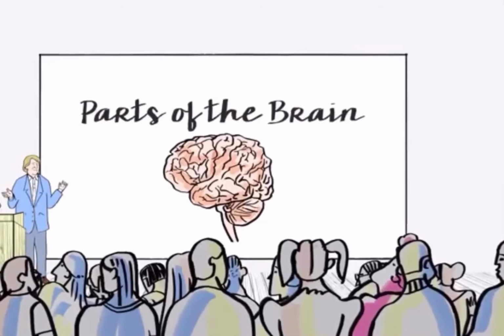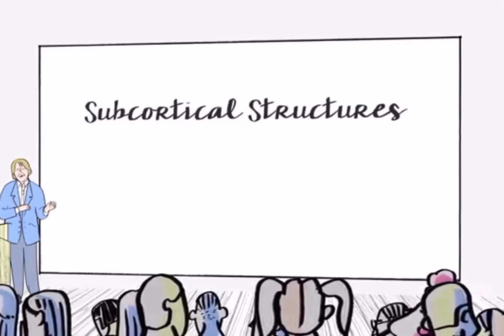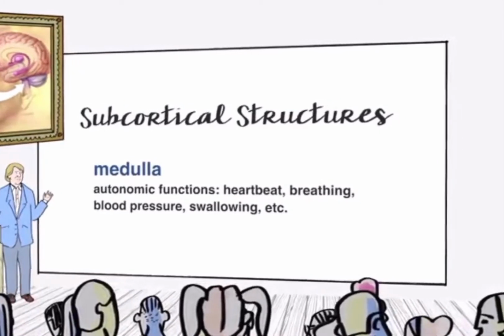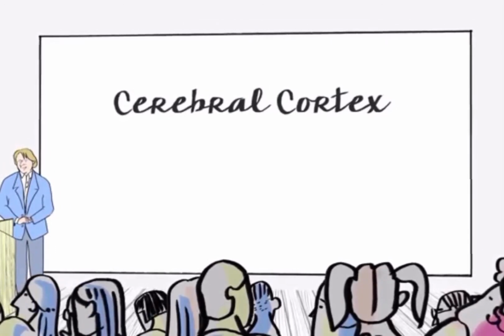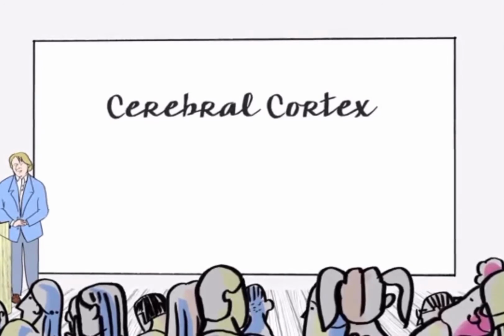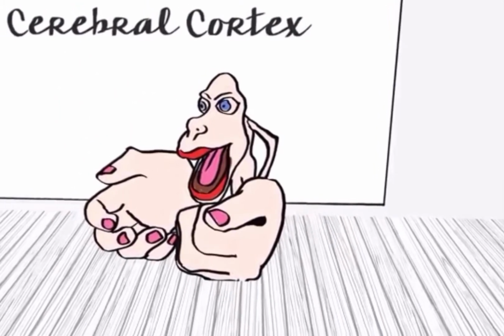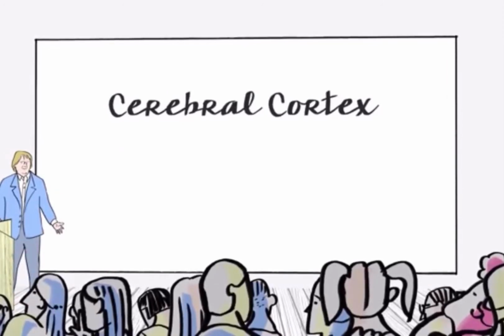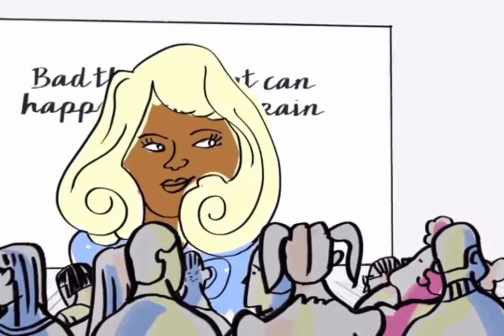Parts of the brain Saradzhyan Suzanna